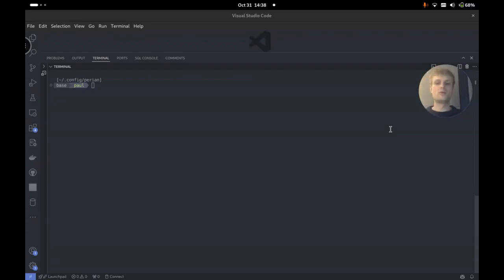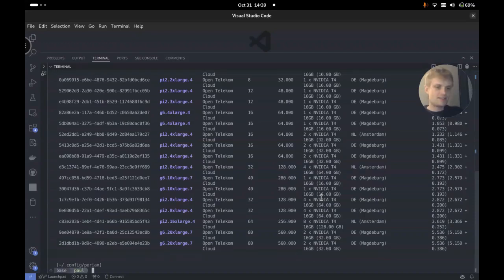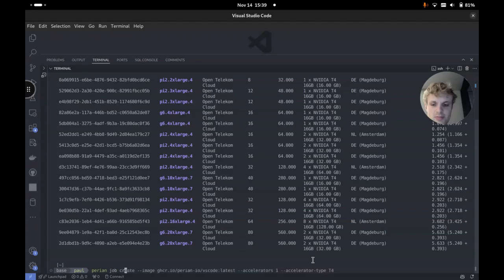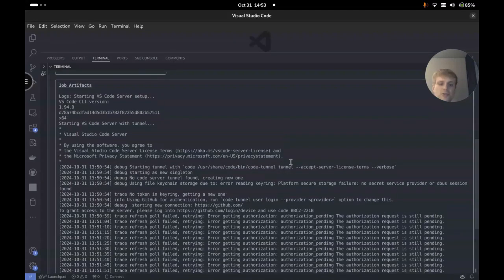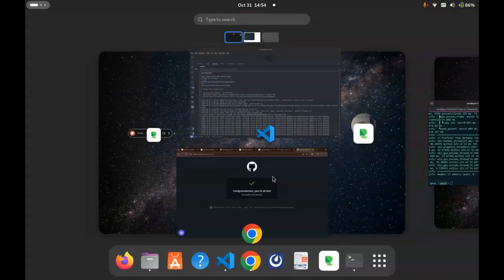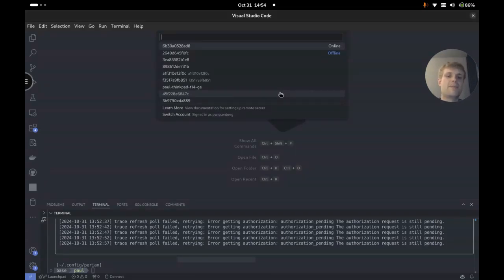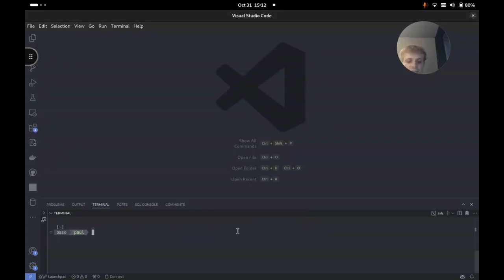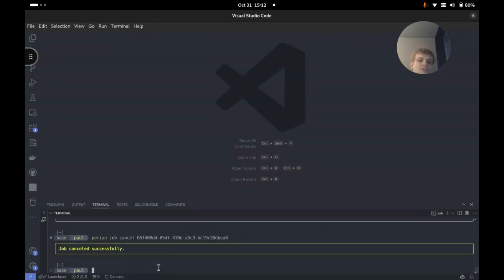VS Code Remote Tunneling on PERIAN Sky: Your Development Environment, Anywhere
🔧 Complete Guide: Setting Up VS Code Tunnel & Remote Development
Learn how to set up and use VS Code Tunnel for seamless remote development. This step-by-step tutorial covers installation, configuration, and best practices for secure remote coding.
✨ In this video:

What is VS Code Tunnel
Installation steps
Security considerations
Practical usage examples
Troubleshooting tips